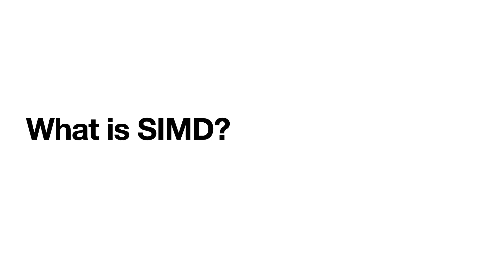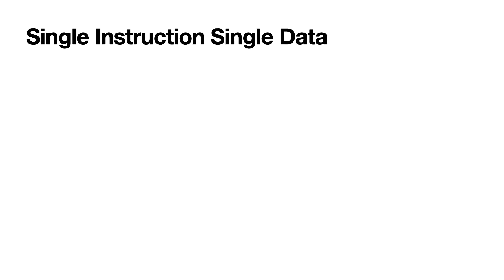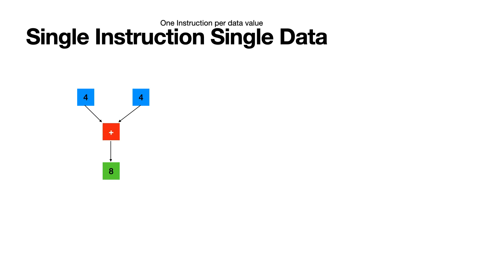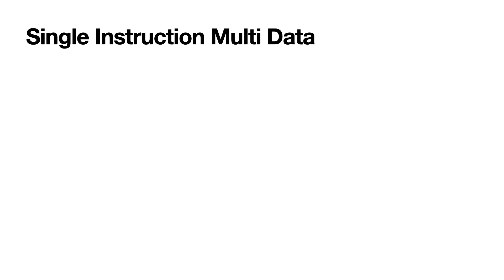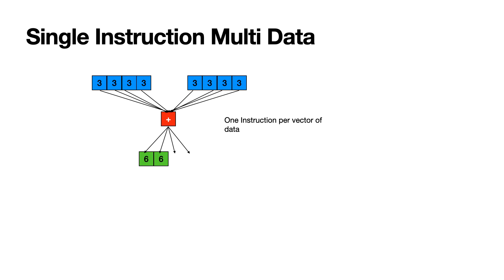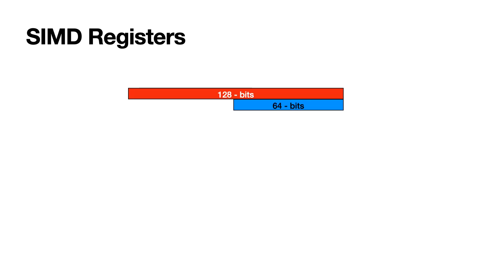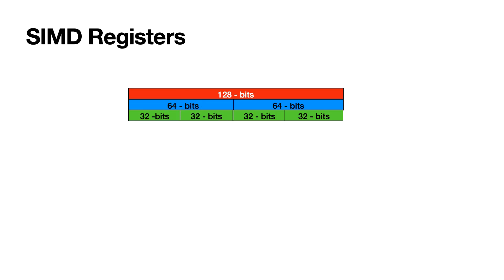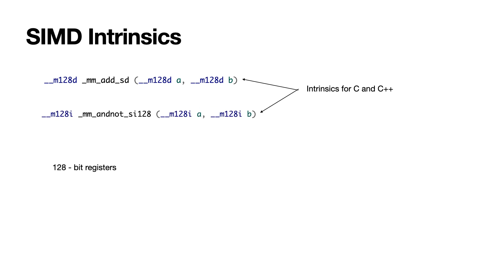What is SIMD ?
This video goes over the basic concepts of what SIMD is and how it's different than traditional programming.